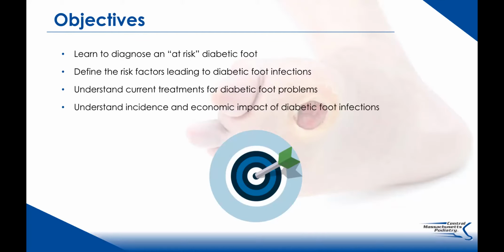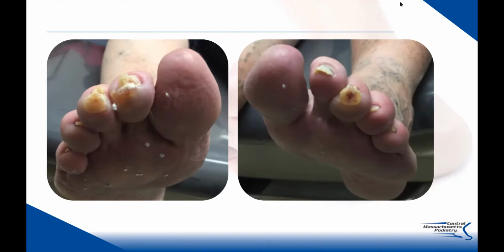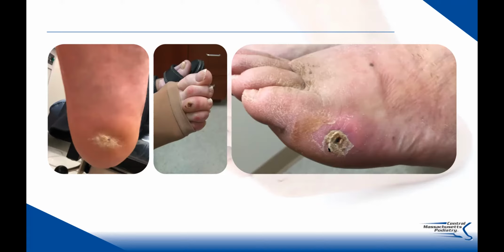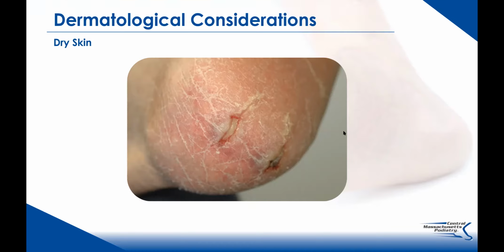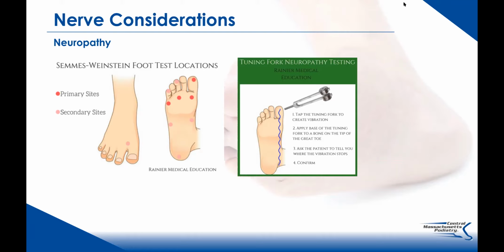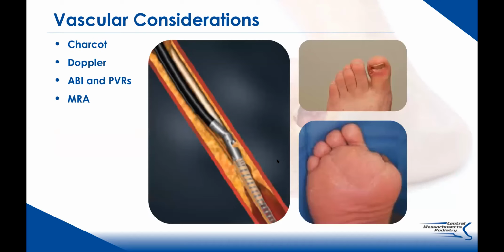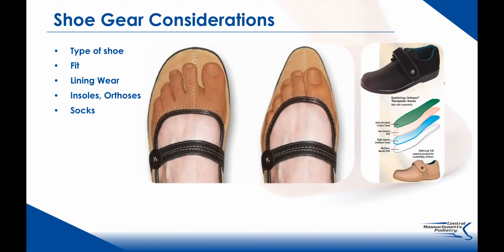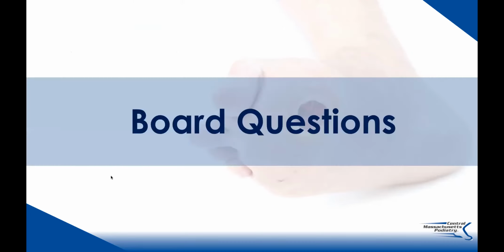Diabetes Lecture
Here is a lecture that was given to the Shrewsbury Public Library about diabetes and the effects on the feet.

If you want to learn more go and there are many resources about diabetes there.

1) MAKE AN APPOINTMENT if you live in Massachusetts and want to see Dr. Pelto